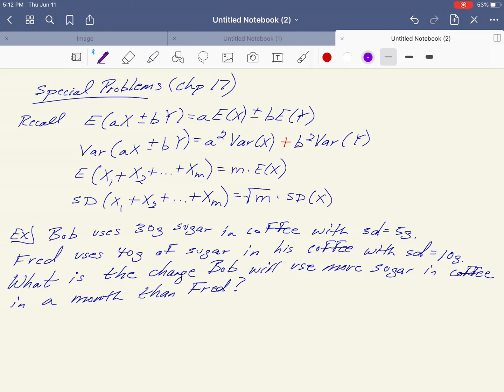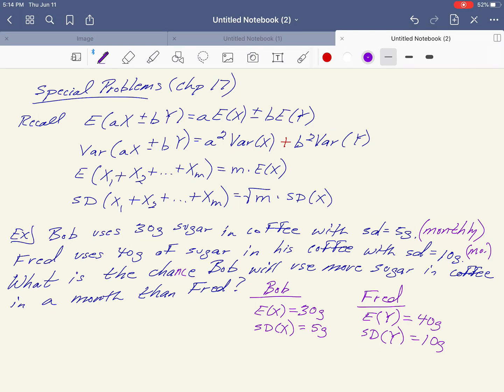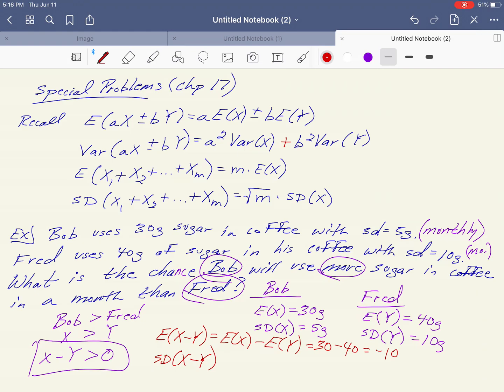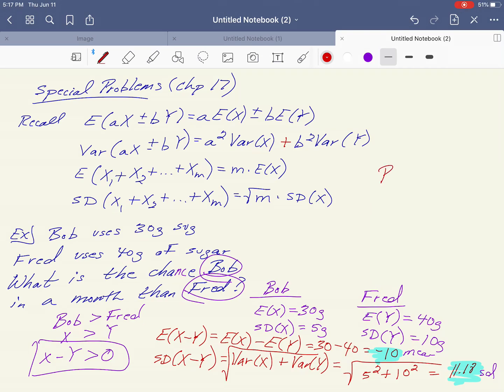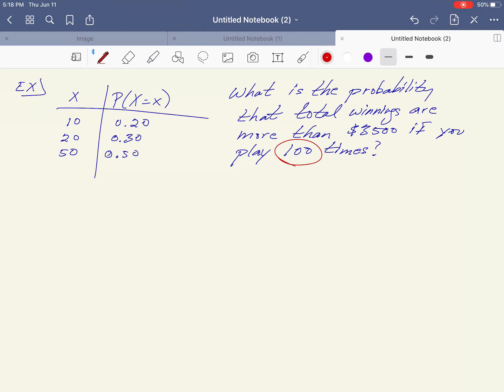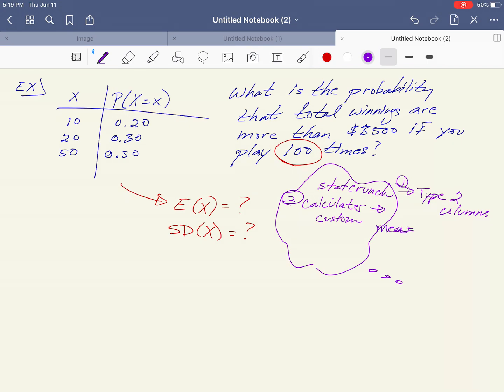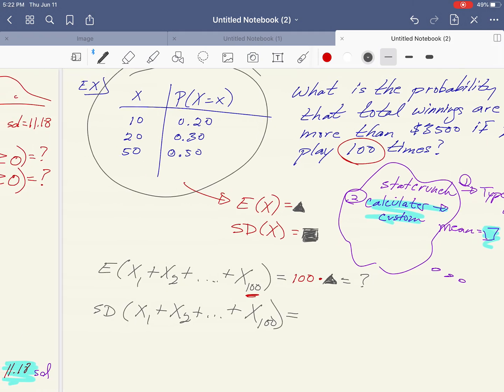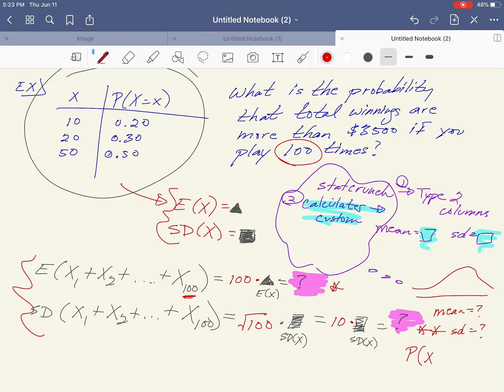special problems for sampling distributions